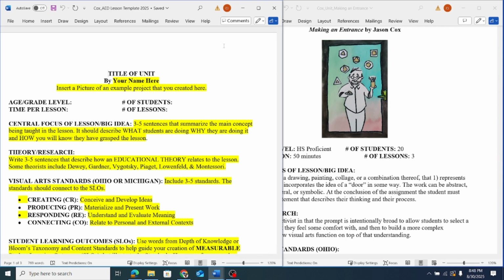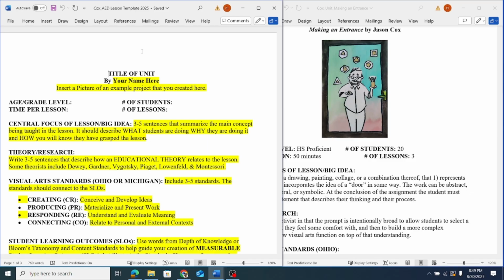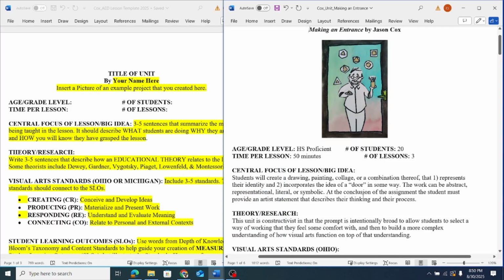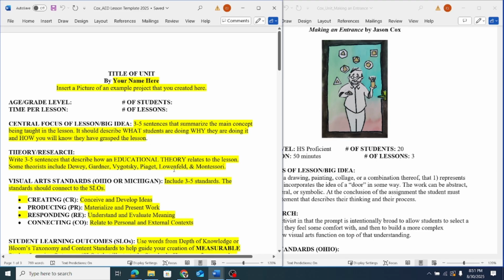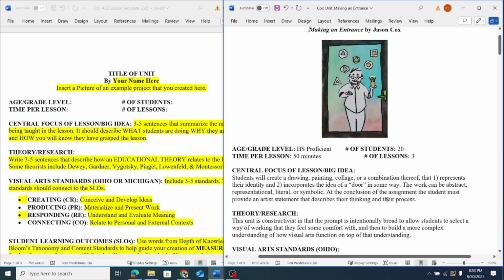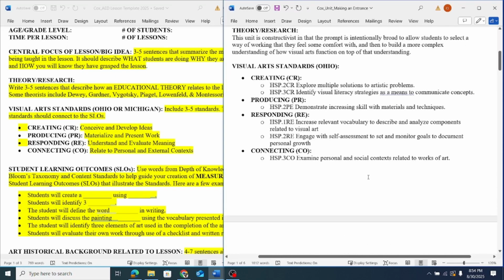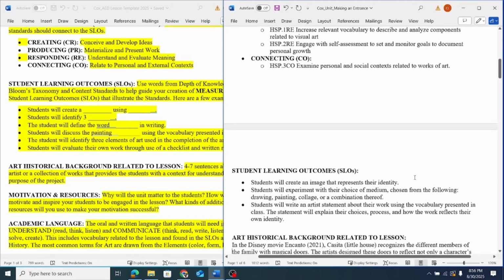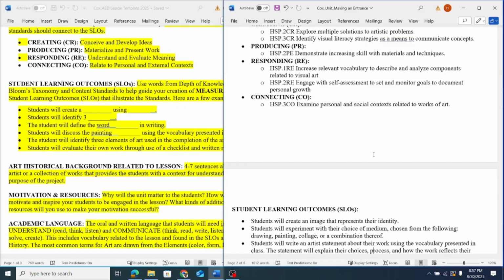AED-Central Focus, Theory/Research. Standards, and SLOs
An introduction to the AED Unit Plan and how to fill out a Central Focus, Theory/Research, Standards, and SLOs.